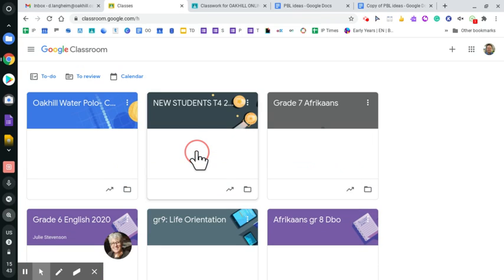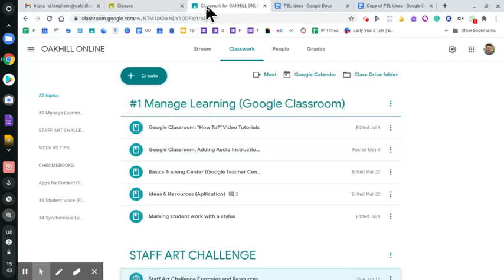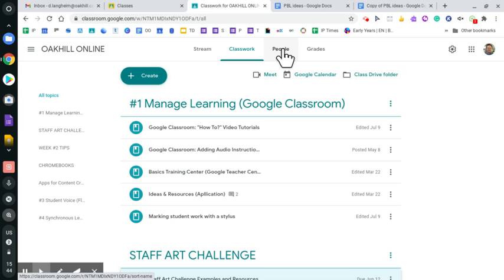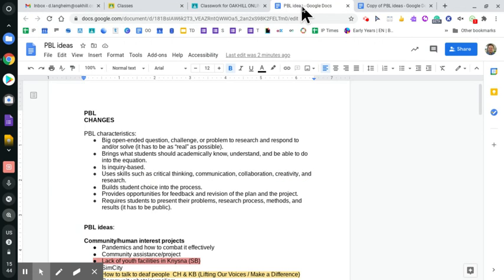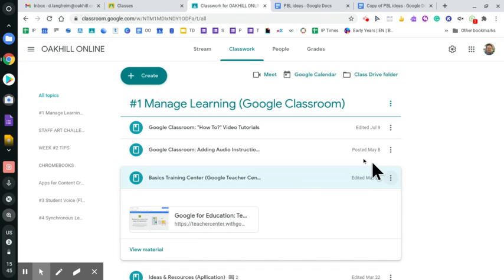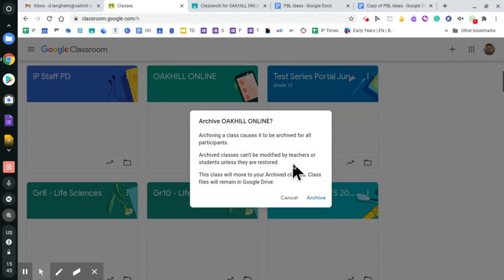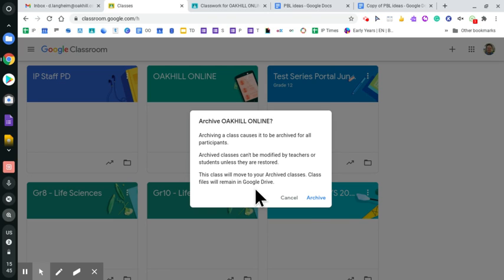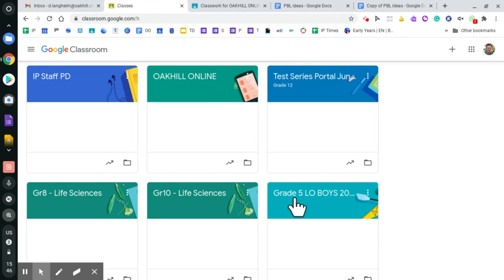GOOGLE CLASSROOM: ARCHIVE OR COPY?